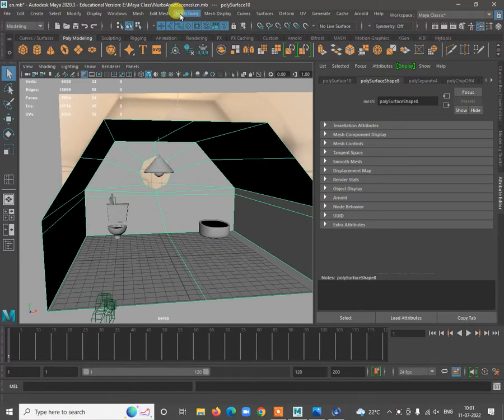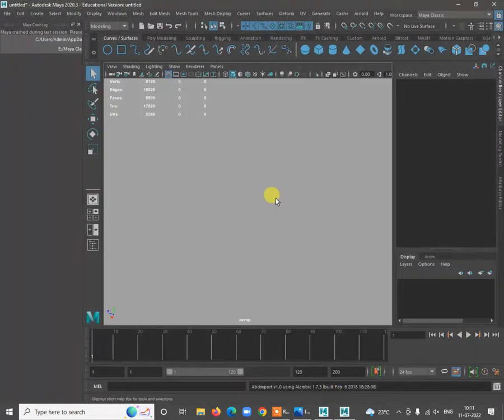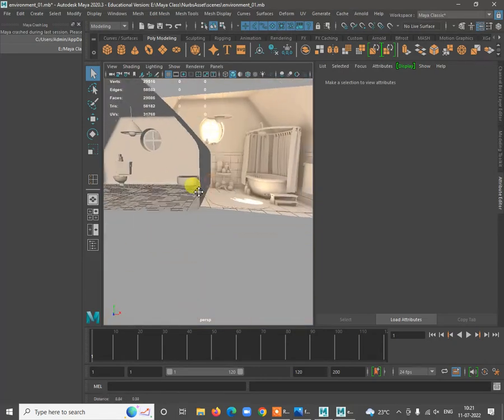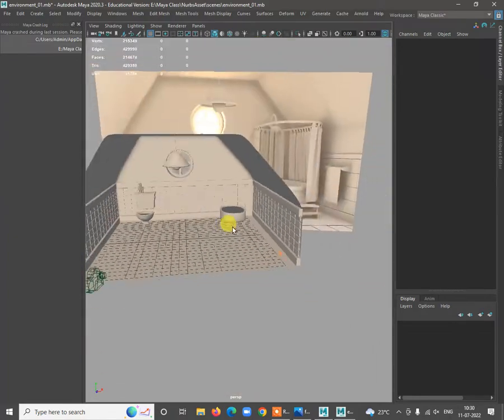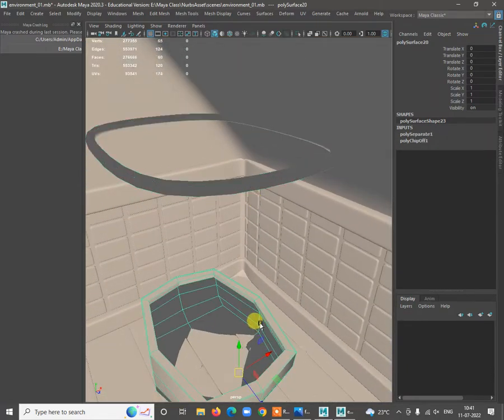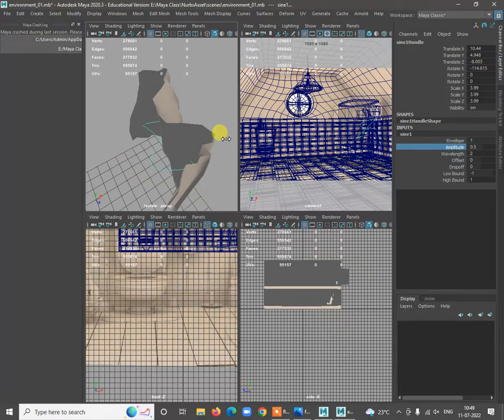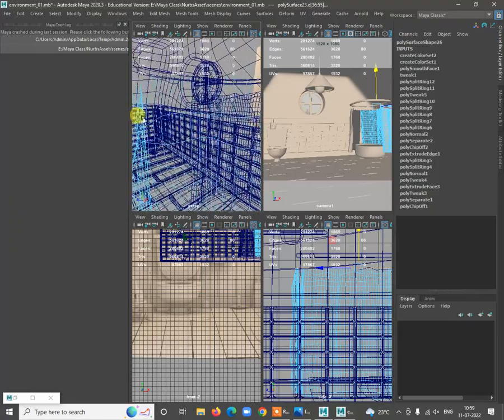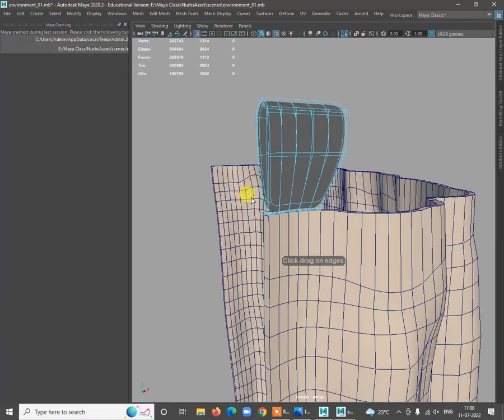Stylized interior 2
Stylized interior2